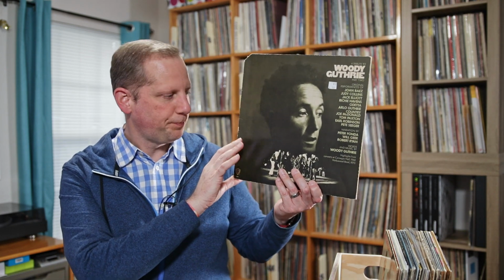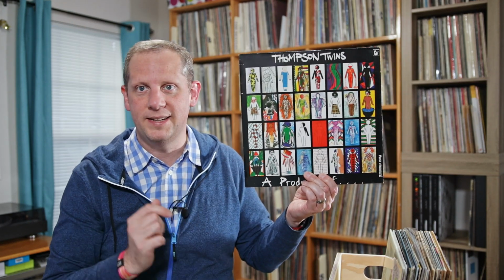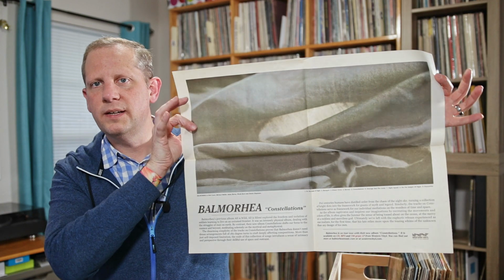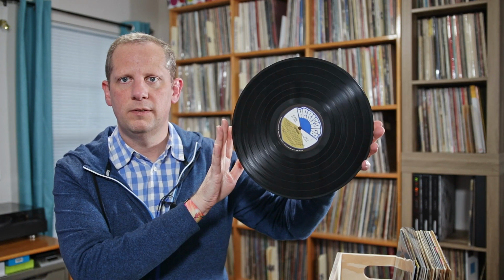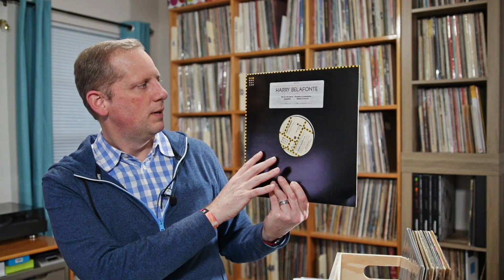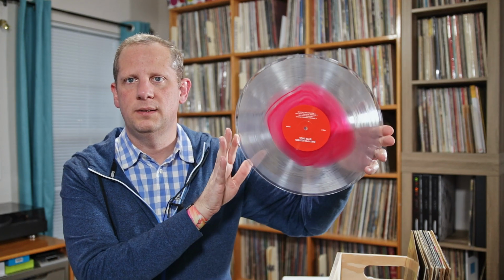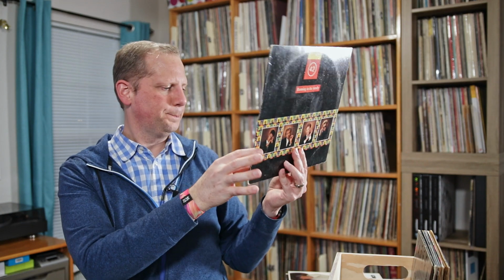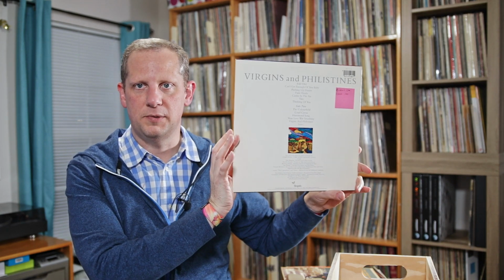New Vinyl Finds, January 2020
Welcome to my Vinyl inbox finds for the month of January 2020.  This is the music I picked up on vinyl over the past month.

I have used all of these products/services myself and personally recommend them!

Amazon US

ZOX Straps, beautiful limited collectable wrist straps, $10 off a $30+ Purchase

Basic Man, quality monthly basics (undershirt, underwear, socks), get one of each delivered to your door each month for less than $20

Vinyl Me Please, the best album of the month club out there!